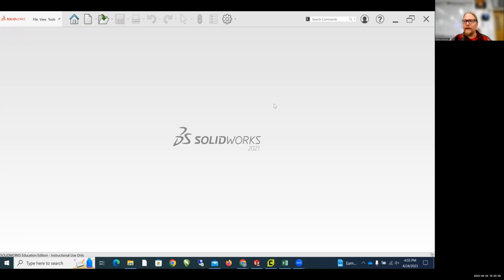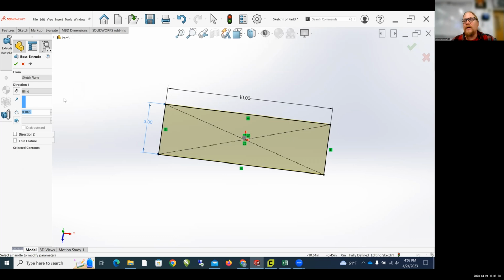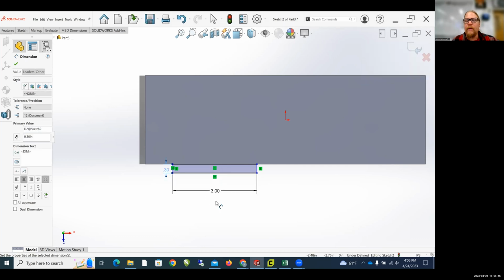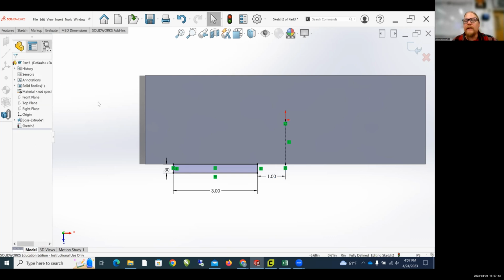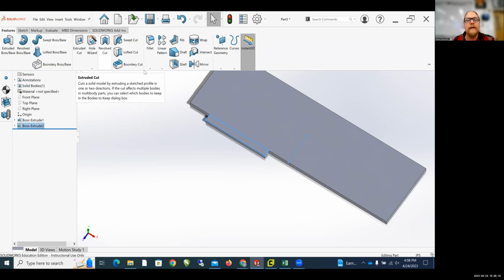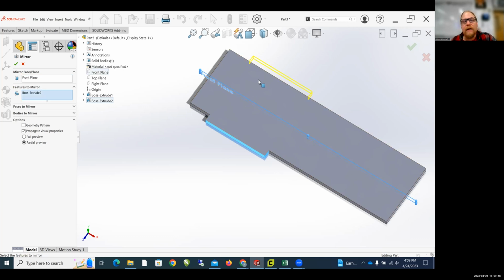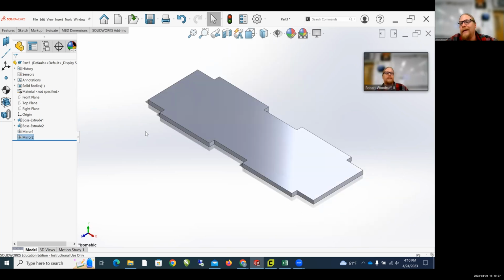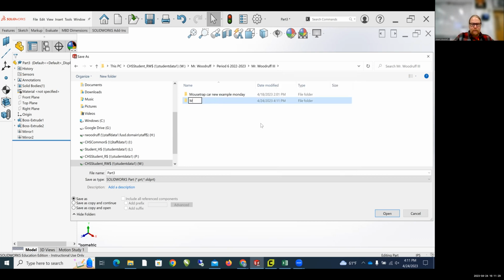Mousetrap Car Base in SolidWorks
Making a mousetrap car base in SolidWorks.